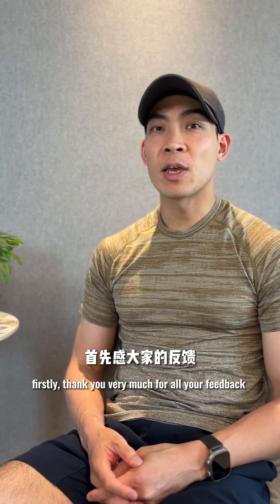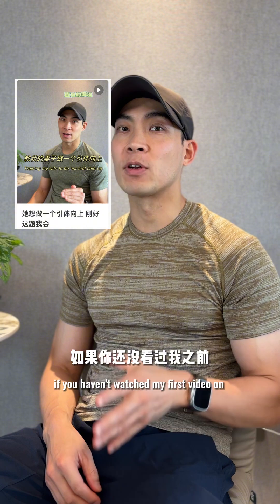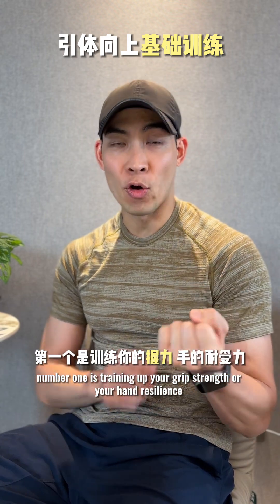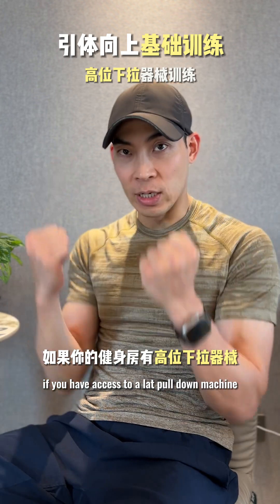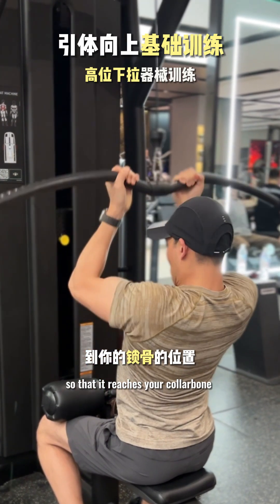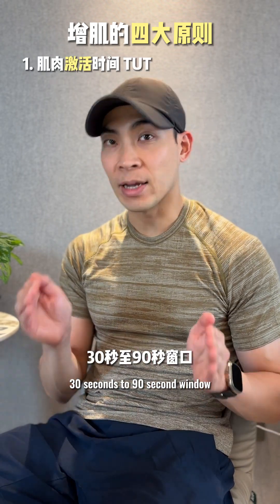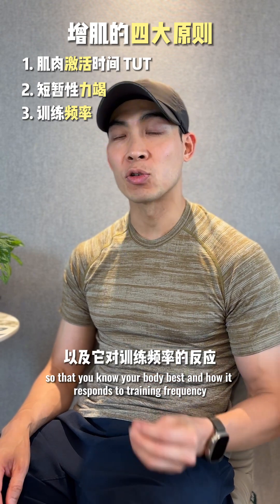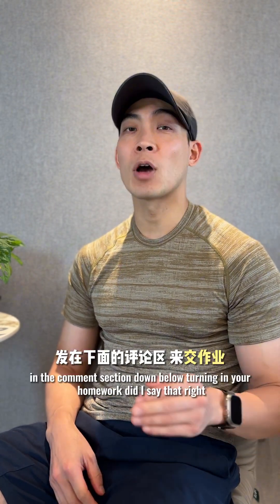解锁引体向上 你们要的指南来了 A Step-by-Step Guide To Doing Your First Chin-Up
大部份人都不能自己独立完成一个引体向上，收下这份指南，希望你也能成功解锁，成为那部份少数人！Most people cannot do a single chin-up. Here’s a guide so you can be on the stronger half of the human population!